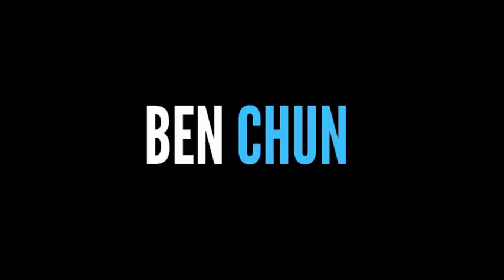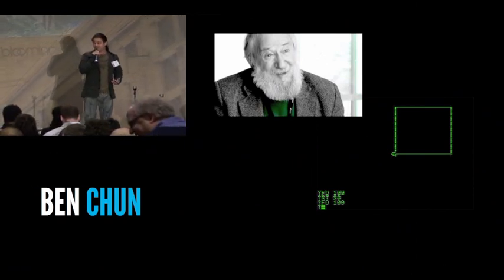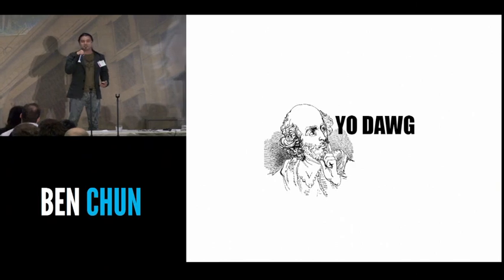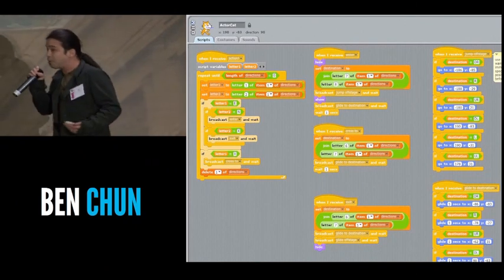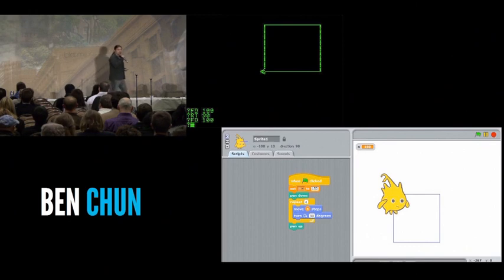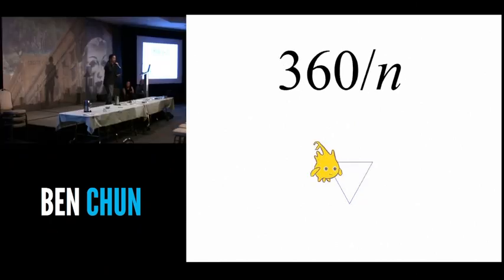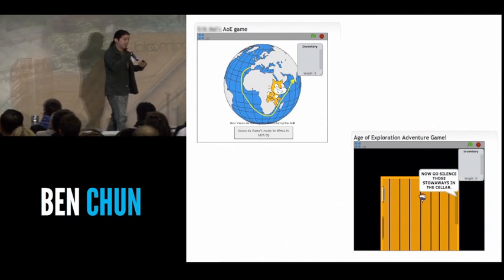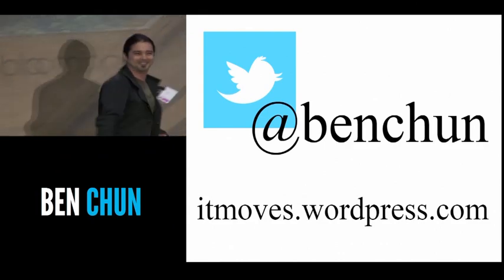Ben Chun, Ignite Talk Saturday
IGNITE Talk from DML2012: Beyond Educational Technology

Ben Chun, Galileo Academy of Science & Technology
Programming for Every Subject